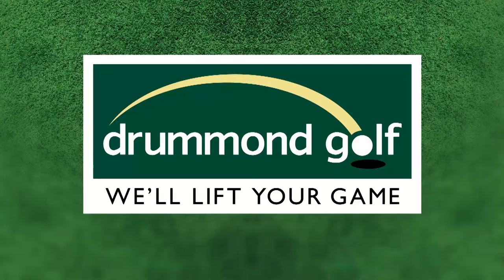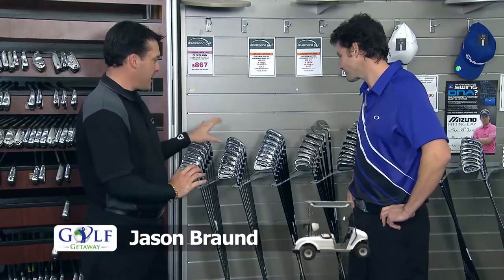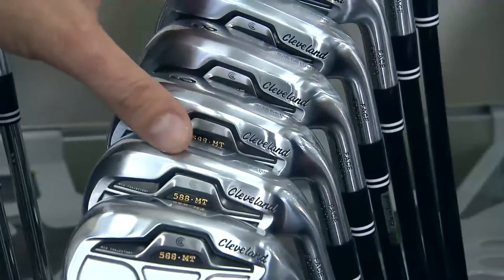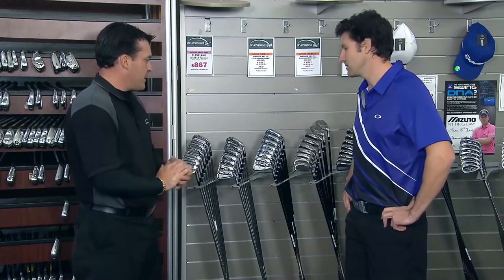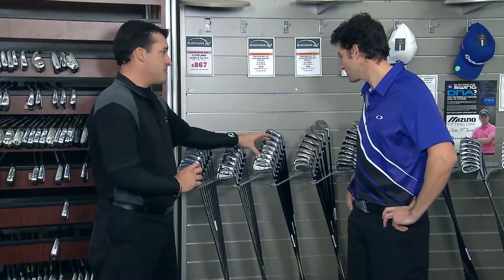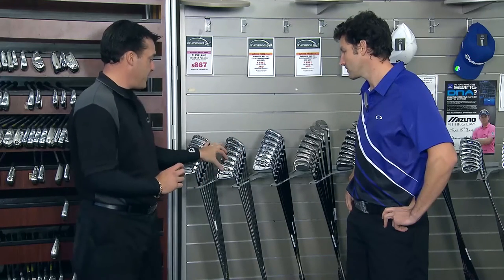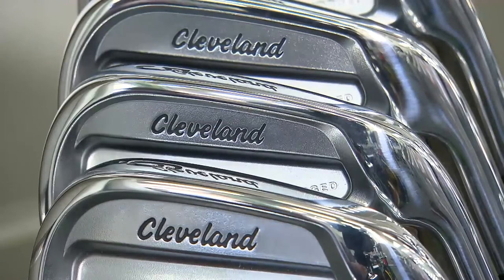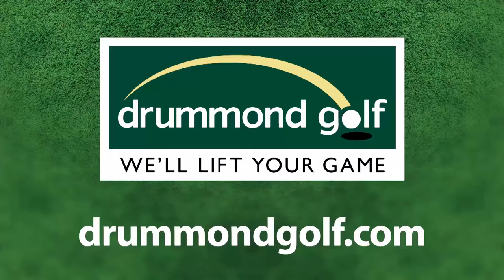Cleveland 588 TT Irons | Golf Getaway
Golf Getaway reviews the Clevelenad 588 TT Irons at Drummond Golf

Cleveland’s 588 TT enhances workability. It is crafted to generate a more penetrative ball flight compared to the other two models. The undercut cavity is designed to deliver control, as well as the workability demanded by the more skilled golfer.

These irons will suit consistent ball strikers, but the undercut cavity will also offer a solid level of forgiveness for those off-centre strikes. They should also deliver a more penetrating ball flight and added control and workability.

for more world travels, amazing golf courses, sites and attractions, inspiring people and golf stories.

⛳ Become a member of Golf University’s 19th Hole Club ✅ & Watch 100's of Golf Lesson Videos, Golf Travel Episodes & Documentaries from Golf University & Golf Getaway PLUS get Member Only Discounts on Tournaments, Skill Mastery Workshops, Programs and Golf Schools.

👉 Find & Fix the One Thing Killing Your Golf Scores, Handicap & Your Game with the Golf University Skill Assessment & Free Coaching Program

Golf Getaway inspires the part of every golfer that dreams of traveling the world – playing amazing golf courses – witnessing amazing sites and attractions, meeting inspiring people – and sharing their stories.

Golf Getaway is Australia's only golf travel show and follows the main character Andrew “Mirror” McCombe (and his guest presenters) as they play and review golf courses, resorts, tournaments, equipment and technology whilst interviewing professionals, celebrities, general managers and golfing characters throughout each show.

If you enjoyed this video, you may enjoy these other videos from Golf Getaway:
Golf Getaway at the Gold Coast | Golf Coast | The Glades Golf Club